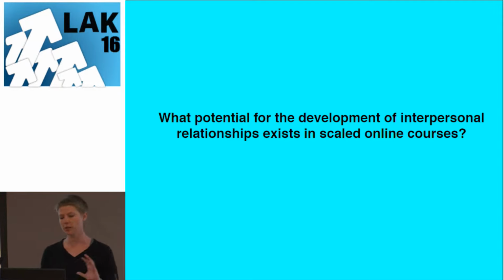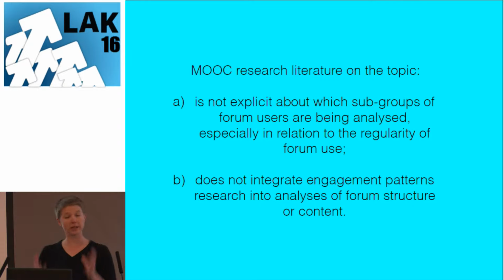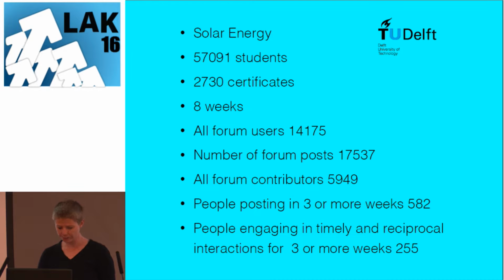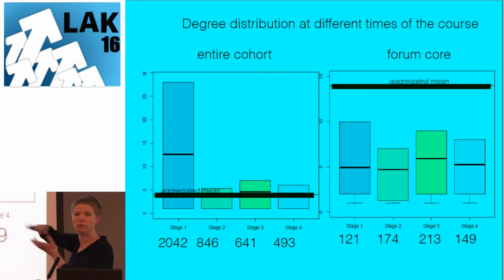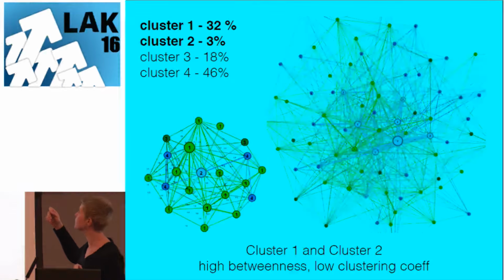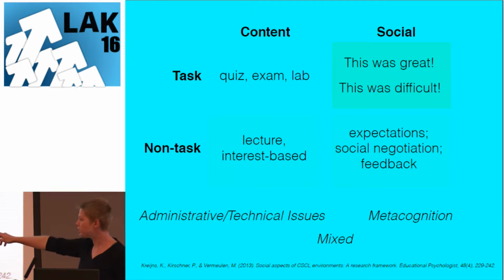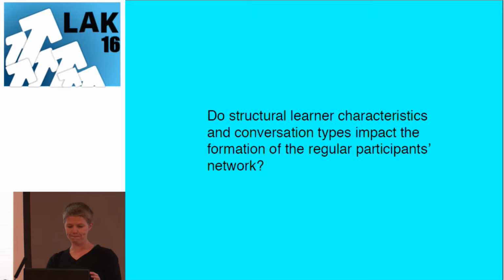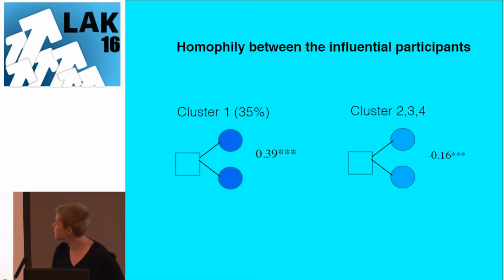[LAK'16] April 27:3C3- Untangling MOOC Learner Networks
Title: Untangling MOOC Learner Networks
Authors: Oleksandra Skrypnyk Poquet and Shane Dawson